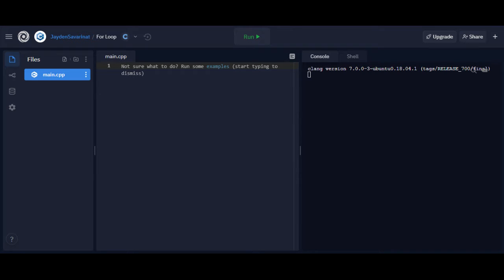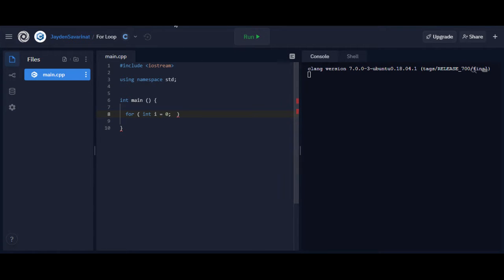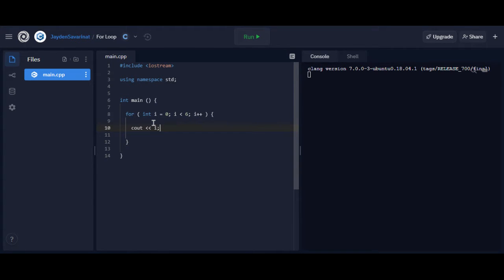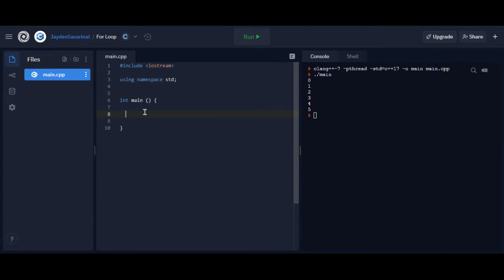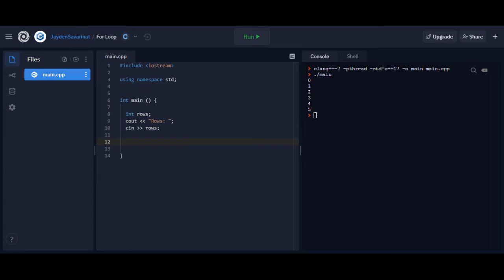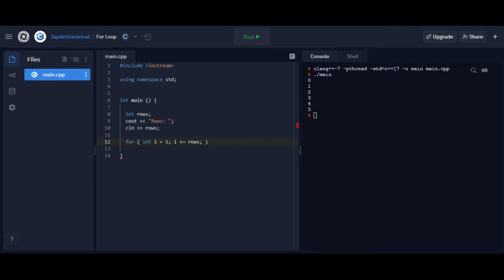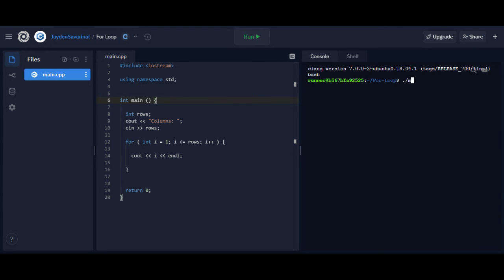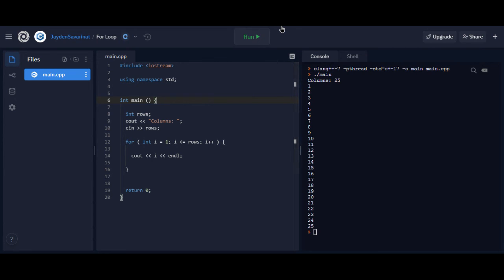For Loops | C++ Programming